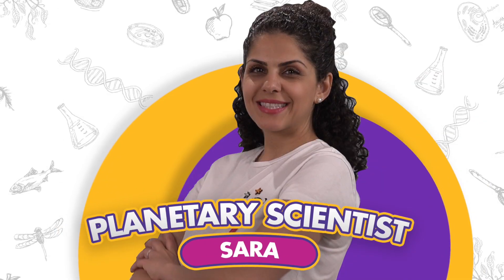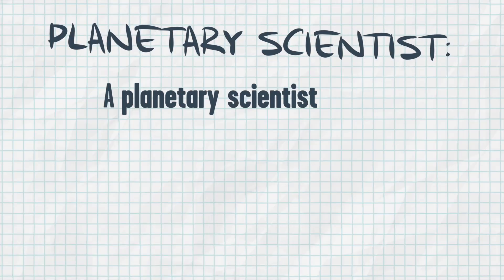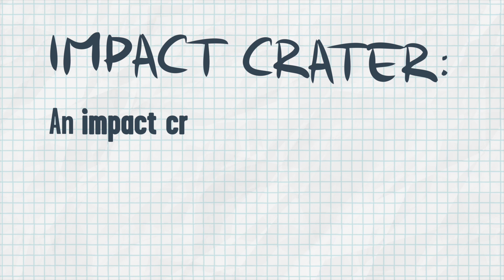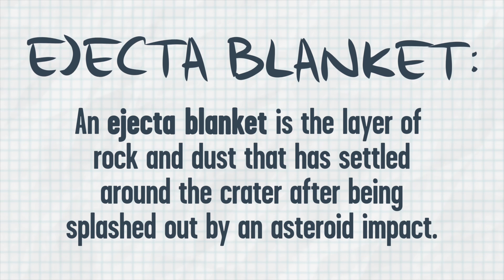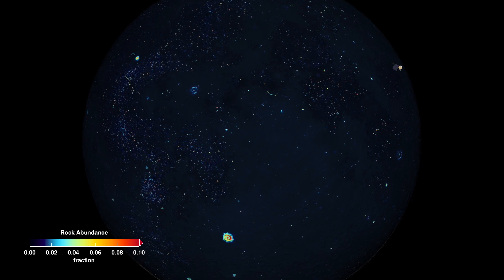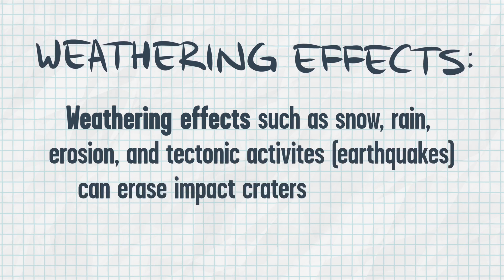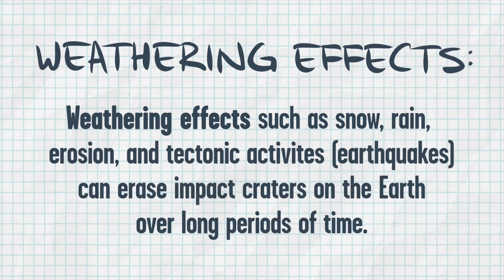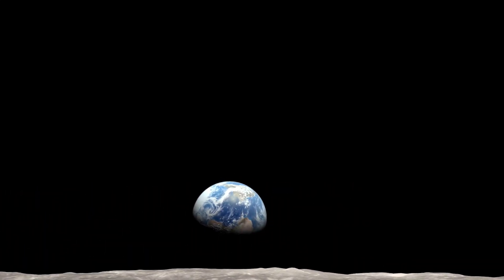Discover Your STEM Career: Planetary Scientist 🚀 (Viewers Ages 10-13) [CC]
Meet Sara, a Planetary Scientist! 🚀 As a Planetary Scientist, Sara explores asteroids and how they impact the Moon. In this video, Sara shows us a fun and hands-on investigation that we can do at home! Follow Sara and make your own impact craters to see what asteroid impacts look like on the Moon. Sara also provides suggestions on how to follow in her footsteps to become a Planetary Scientist. This video is suitable for viewers ages 10-13.

About Scientists in School:
For more than 31 years, Scientists in School has been dedicated to inspiring millions of children across Canada through hands-on science, technology, engineering and math (STEM) education experiences. Sparking curiosity and confidence in children so that they all feel empowered to say, “I can be a scientist!” is at the core of every Scientists in School workshop.

Be the first to know about upcoming Spotlight premieres, engaging nature videos, educational STEM resources, and new workshop topics! Sign up for our newsletter and never miss an update!